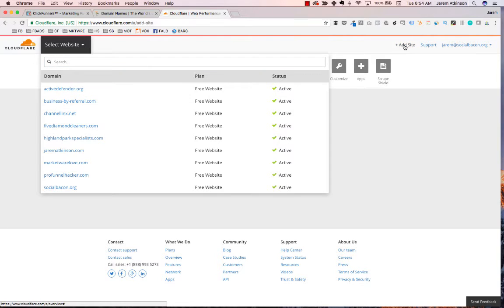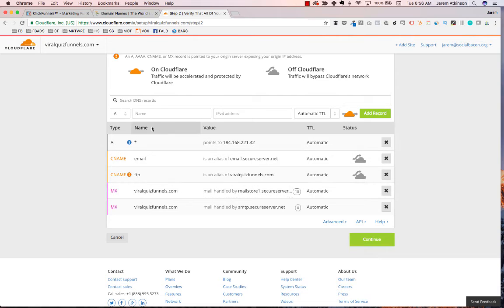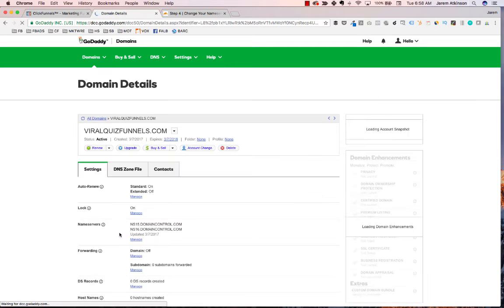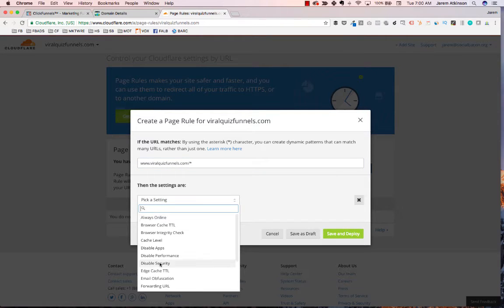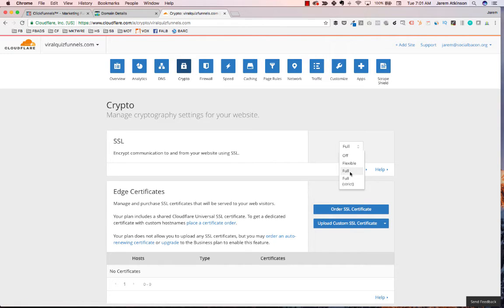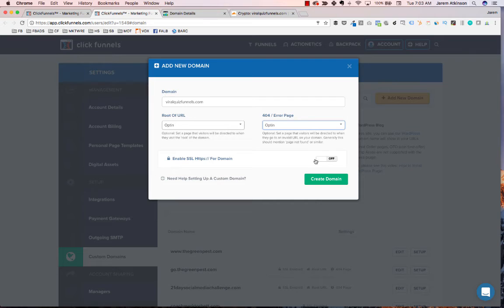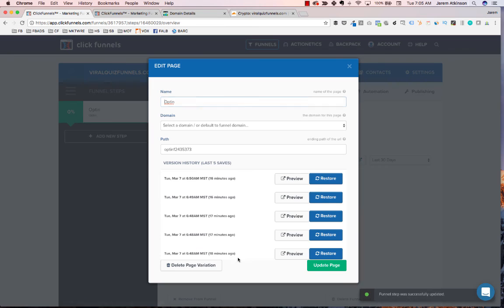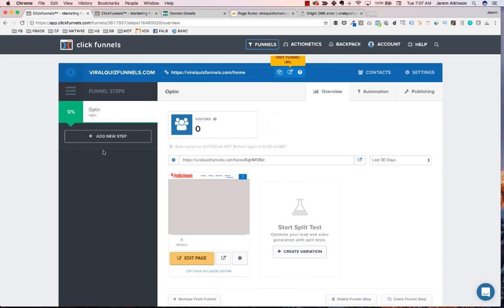How to Setup A Custom Domain For Your Clickfunnels Funnel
Watch this video and get an easy, step-by-step walk through of how to set up your custom domain, and assign it to your funnel in Clickfunnels, using Cloudflare.